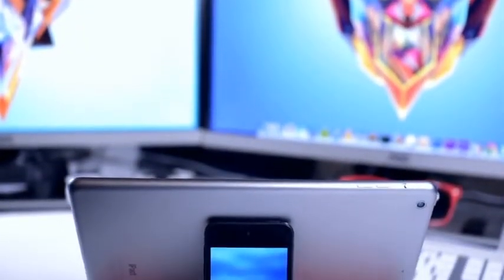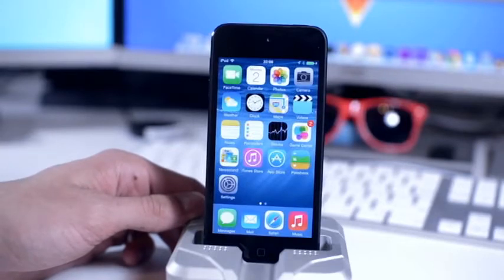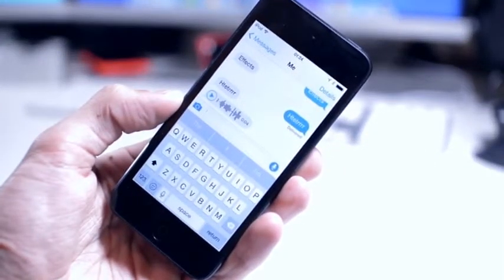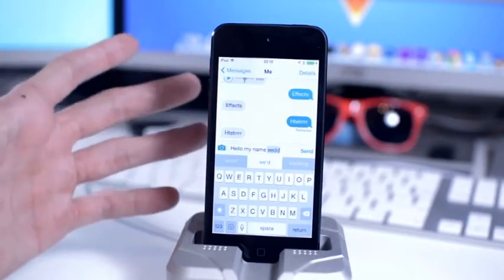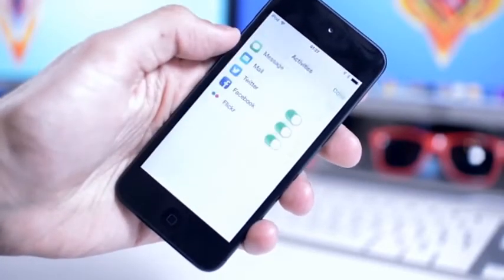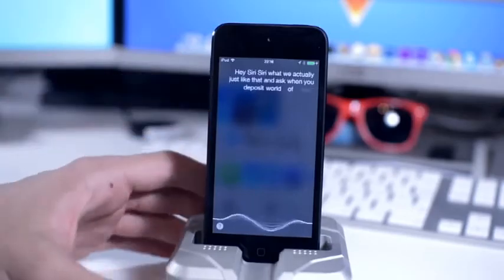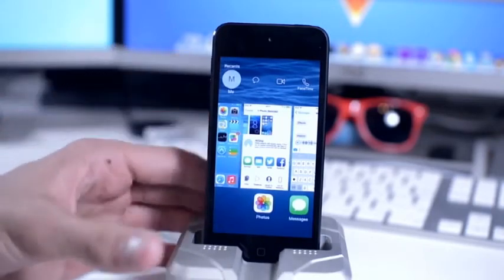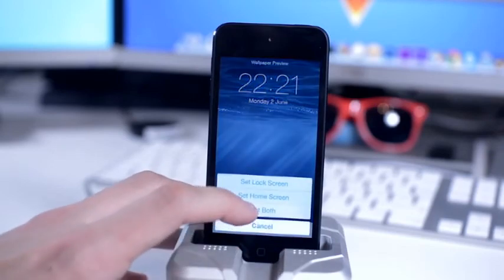как выглядит ios8\IOS 8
Мы есть в вк
Ждите новых видео. Всем пока.